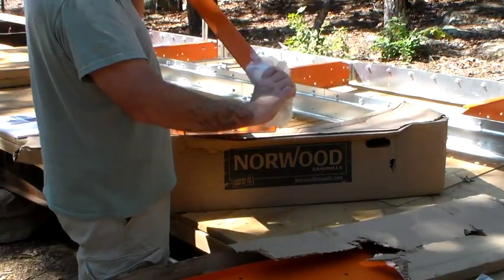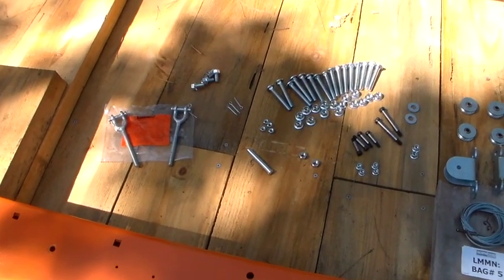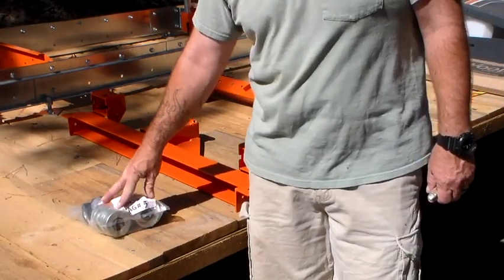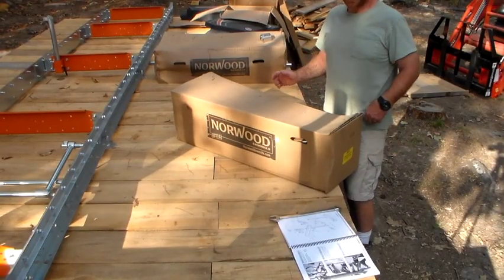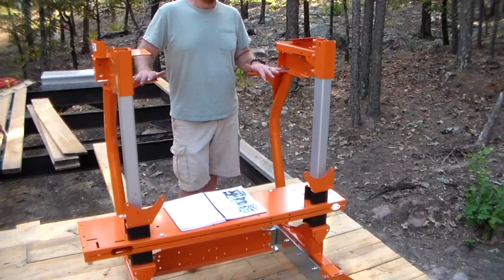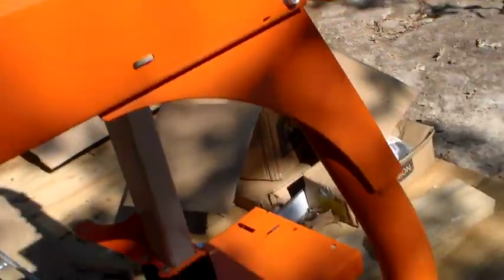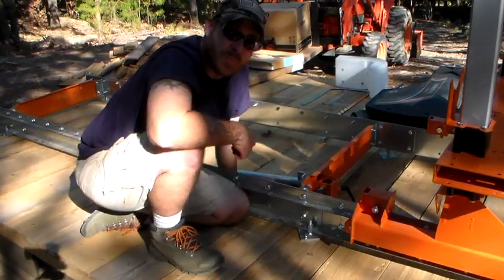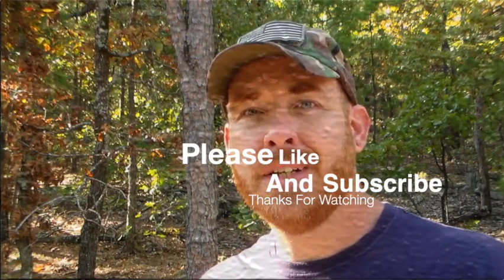Norwood LM29V2 / LM30 sawmill assembly / Sawhead and carriage assembly Pt.3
The journey continues with the sawhead and carriage assembly of the Lm29V2 / LM30 sawmill. The next video will be on the winch shaft and winch drum assembly.